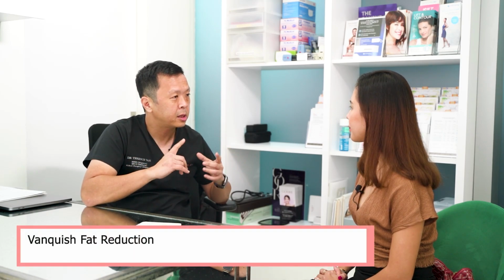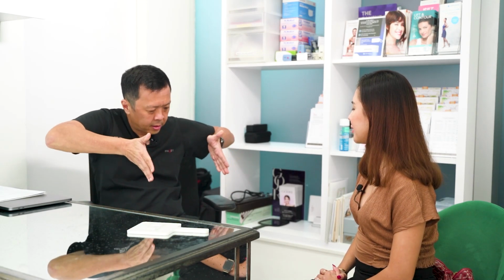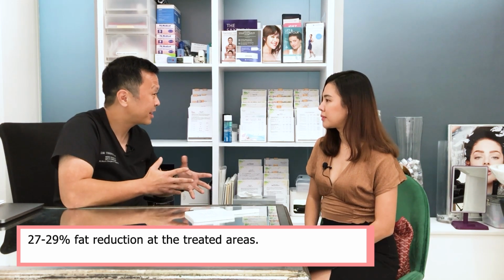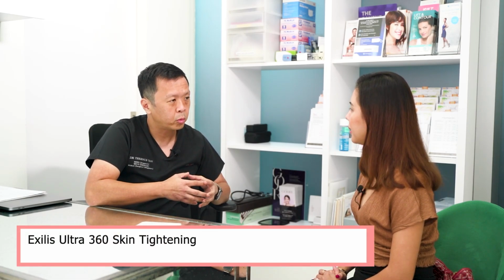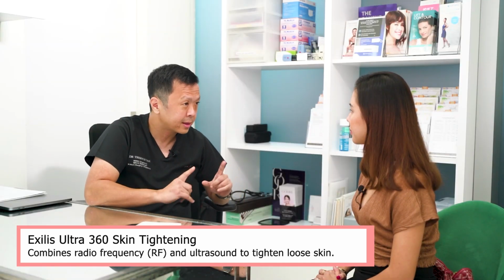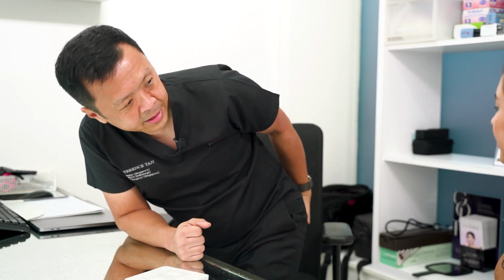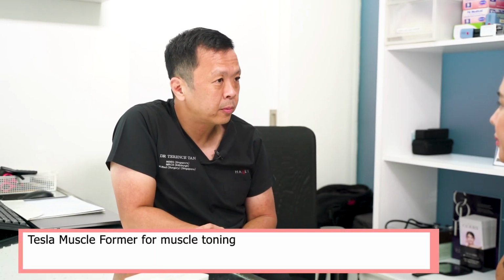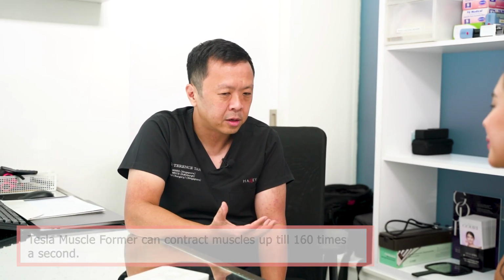Lower Body Treatment 2023 | Halley Body Slimming Clinic | Exilis Vanquish Tesla Muscle Former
🌟 Transform Your Body in 2023 with Halley Body Slimming Clinic! 🌟

Welcome to the future of body slimming! In this video, we take you on a journey into the revolutionary world of body transformation with the cutting-edge technologies offered by Halley Body Slimming Clinic in Singapore. Discover the power of Exilis, Vanquish, and Tesla, the trio that offer a holistic approach to sculpting your body -- from skin tightening and fat reduction to muscle toning.

🔥 Key Highlights:

✨ Exilis: Uncover the science behind Exilis, a non-invasive treatment that combines radiofrequency and ultrasound to tighten skin. Learn how this advanced technology is helping individuals achieve their body goals without surgery.

💥 Vanquish: Explore the Vanquish experience at Halley Body Slimming Clinic, where radiofrequency targets and eliminates stubborn fat cells. Witness the magic of Vanquish as it sculpts your body effectively.

⚡ Tesla Muscle Former: Step into the future with Tesla Muscle Former. Understand how Tesla's innovative approach uses electromagnetic energy to stimulate muscle contractions, leading to improved tone muscle and definition.

Located in: Orchard Gateway
Address: 277 Orchard Rd, #03-16, Singapore 238858
Hours: 10 am – 9 pm